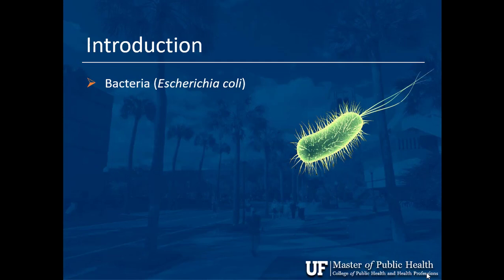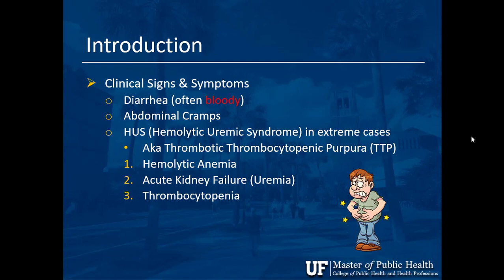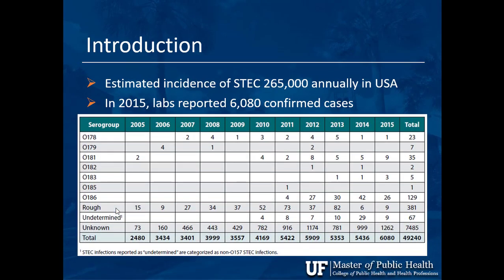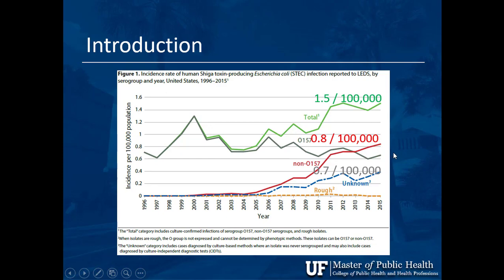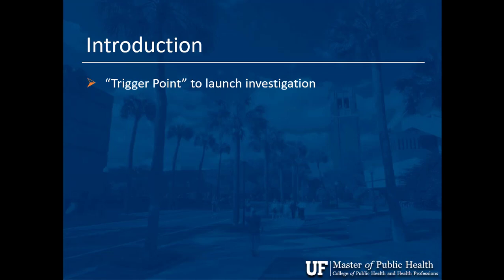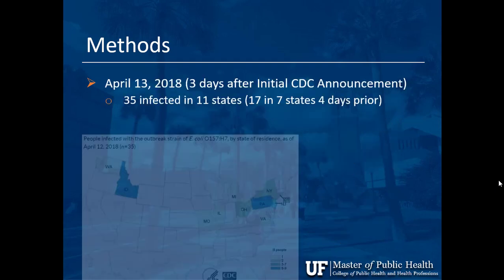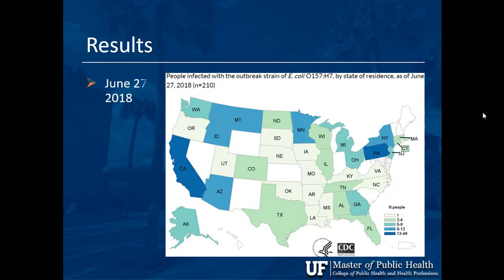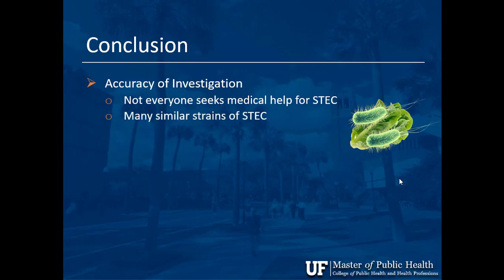History of E. Coli Romaine Lettuce Outbreak of 2018 (From Beginning to End)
Learn about the type of E. coli that caused the summer 2018 epidemic involving romaine lettuce from Yuma, AZ.

Stay up-to-date on pathogens that can cause epidemics and get your own Control of Communicable Disease Manual

Join me on social media (all platforms): @ProfRoofs